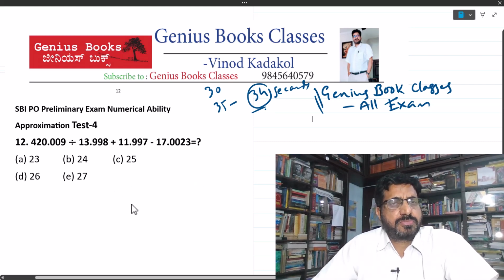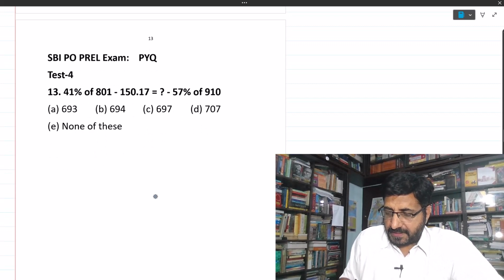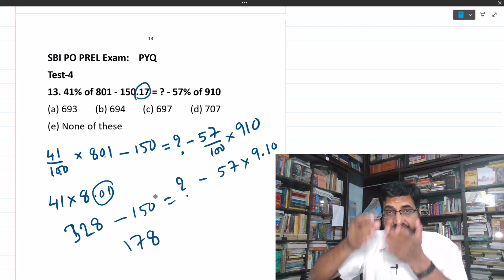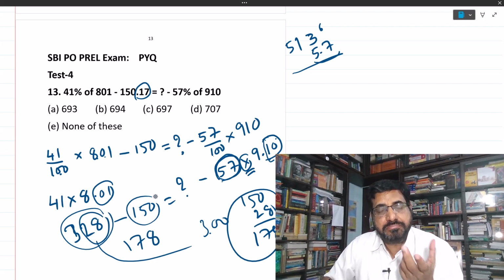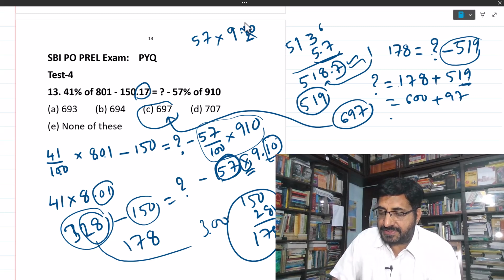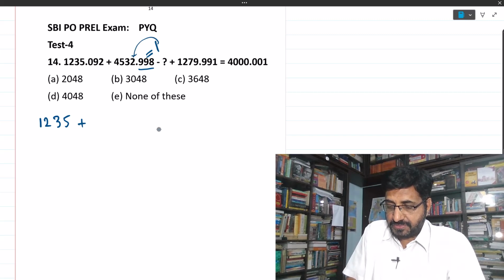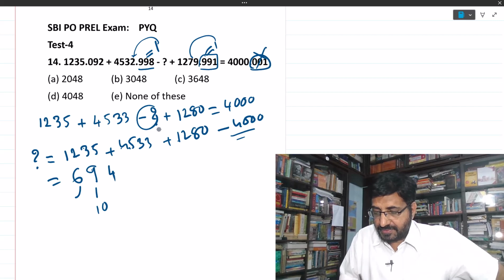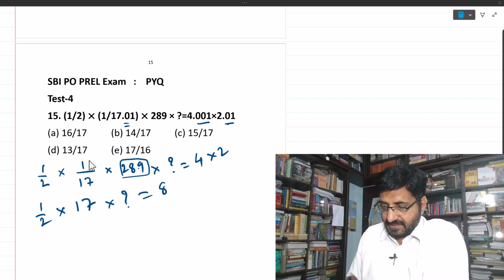SBI PO Prel Exam Quantitative Aptitude : Test 4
SBI PO Prel Exam Quantitative Aptitude :  Test 4. I n this video Previous Years Question Papers  are solved. By watching this video you  will become more smarter. This will help you in other competitivd exams.